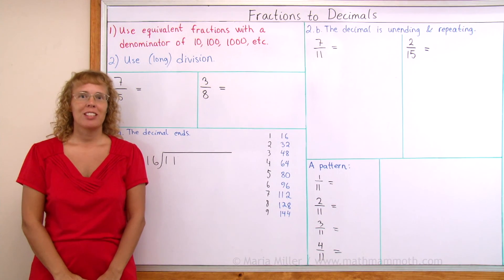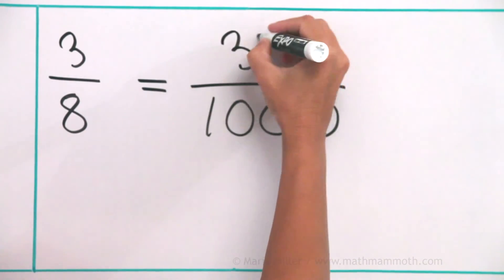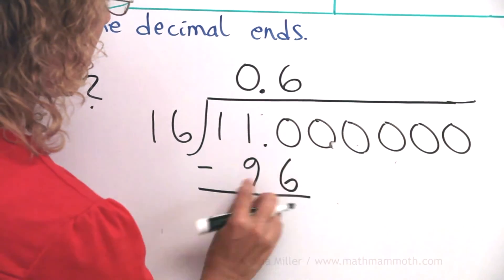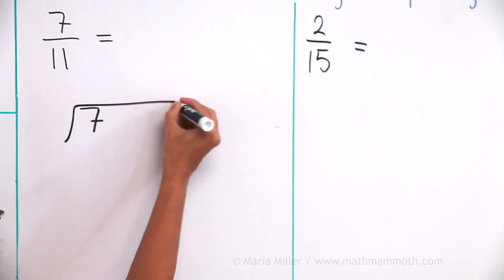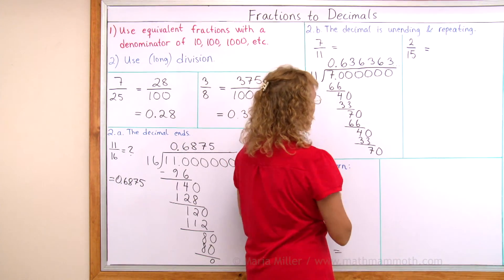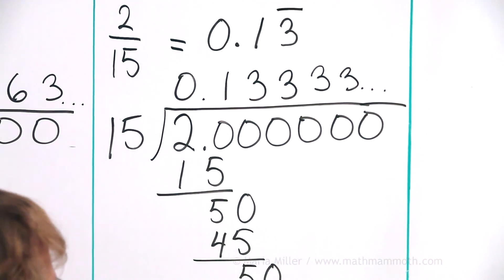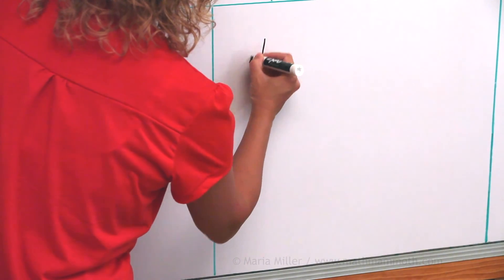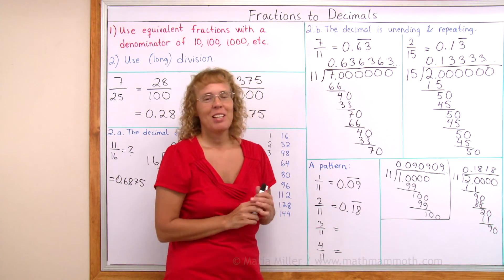How to convert fractions to decimals - beginner lesson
Basic lesson for beginners on converting fractions into decimals.

Some fractions are easy to write as decimals, because their denominator is a power of ten (10, 100, 1000, etc.), or because you can find an equivalent fraction with a denominator that is a power of ten. For example, 3/4 = 75/100, and then you just write 75/100 as 0.75. Or, 3/8 = 375/1000 = 0.375.

But most of the time we need to use division to change a fraction into a decimal. This means either long division or dividing with a calculator.

For example, to convert 5/13 into a decimal, you divide 5 by 13. In long division, you might add decimal zeros to the dividend (5) before you even start, for example so it becomes 5.00000.

Often, these divisions don't terminate, but we do notice a PATTERN in the decimal digits -- and also in the remainders that show up in long division.

In fact, any fraction (rational number), when written as a decimal, either has a repeating pattern in the digits that goes on forever, or the decimal terminates.

And... irrational numbers are such that cannot be written as fractions, and their decimal representation does NOT contain any repeating pattern in the digits.

Learn pre-algebra with Math Mammoth Grade 7 curriculum found -- available both as an inexpensive download and as printed copies.